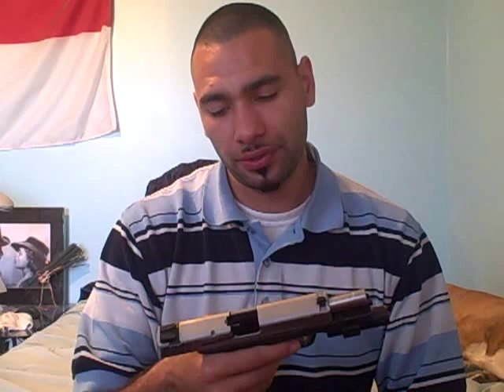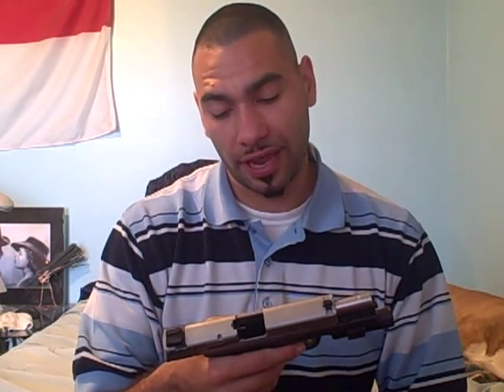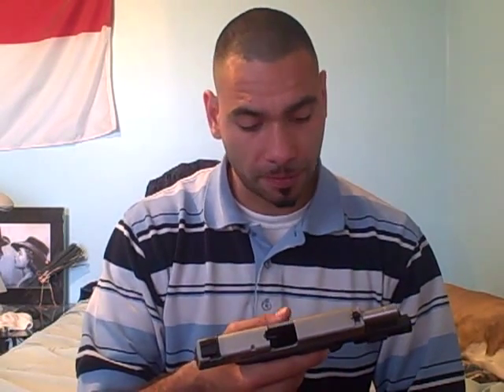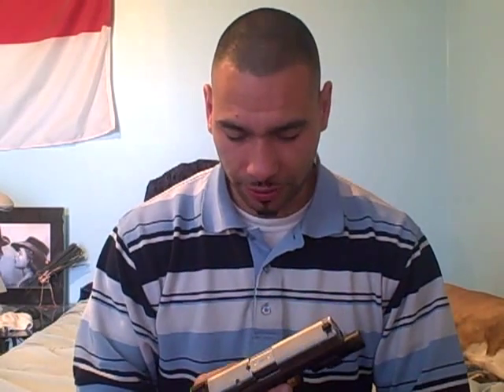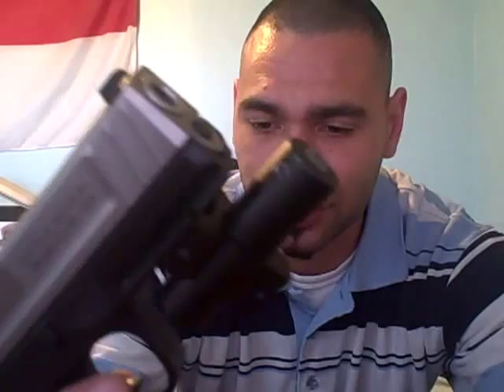04*13*13 update S&W SD9VE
I share what i'v decided was the best choice for me as far as a conceal fire arm.